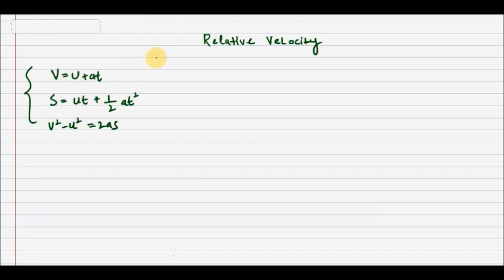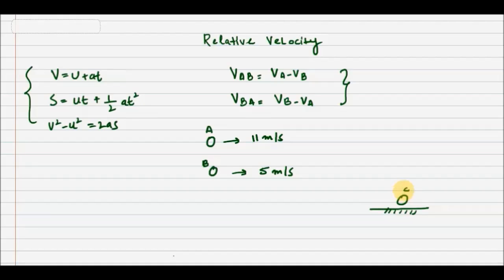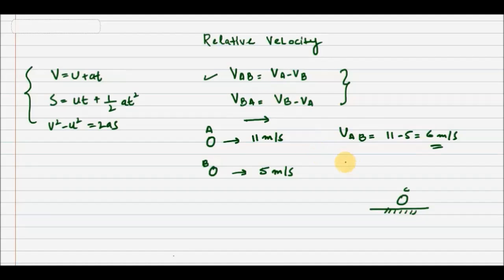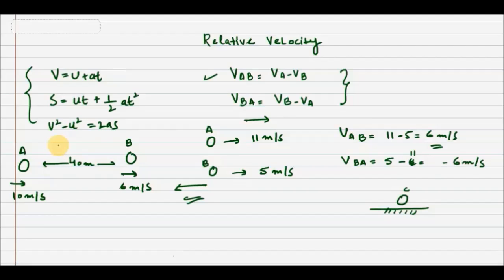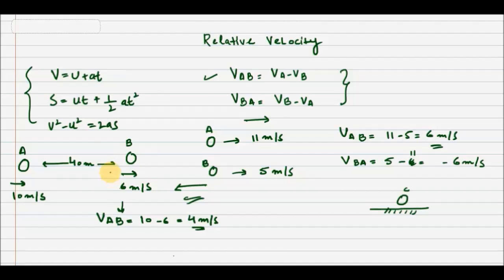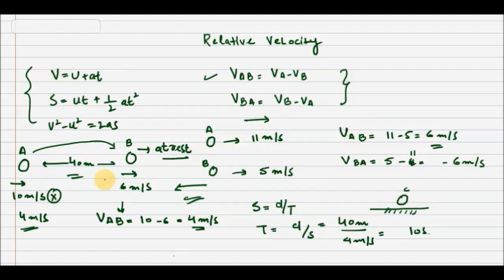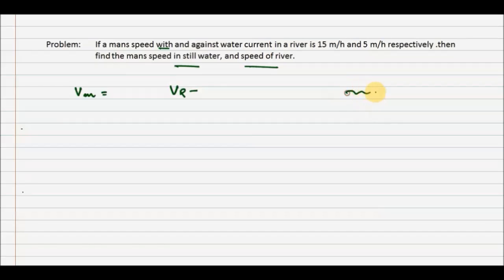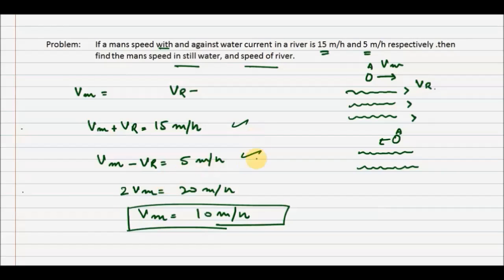Relative Velocity Concept and Problems | Kinematics Physics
In this video we have talked about the concept of relative velocity and the trick how to understand it easily.Numericals are shown in this video so that the viewer can easily understand the concept.